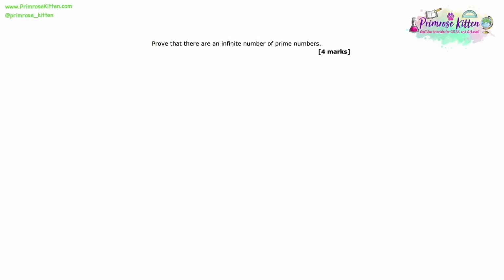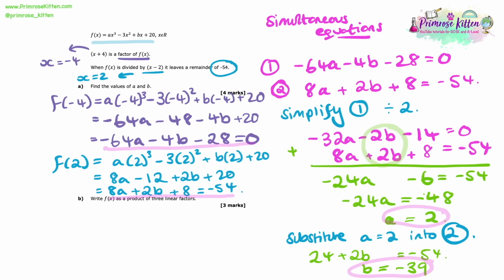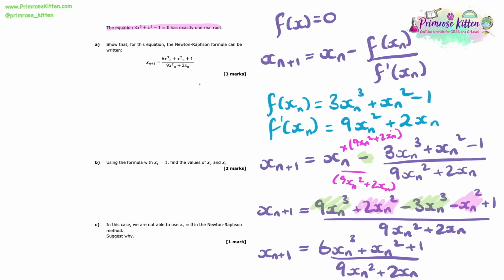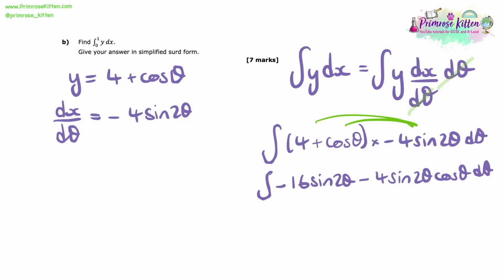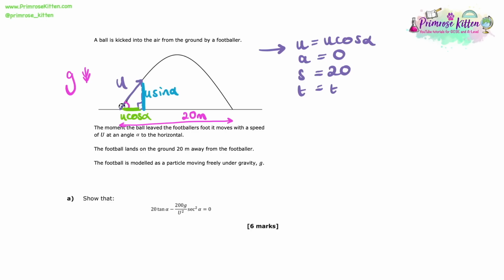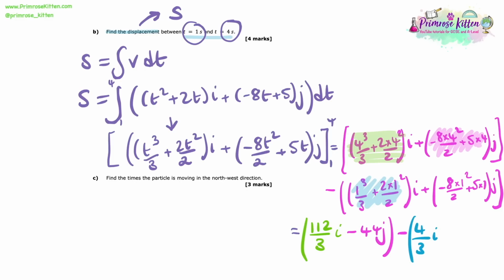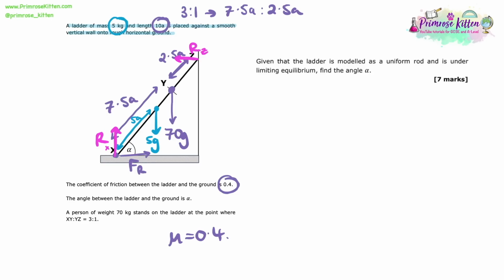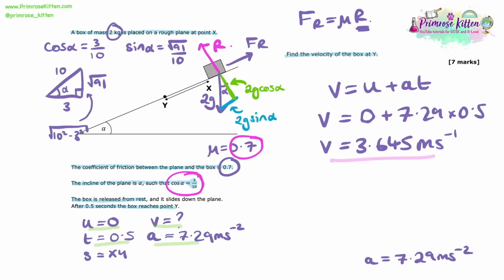AQA | A-Level | Maths | Paper 2 | Pure Mathematics and Mechanics | 2024 Predicted Paper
2024 predicted exam papers for GCSE and A-Level downloads video walkthroughs in description | Biology, Chemistry, Maths, English, History, Geography, Sociology, Psychology and more!

2024 Predicted Exam Paper Walkthroughs Playlist These are full walkthroughs of all the predicted papers that have been written for 2024.

Oxford Revise for OCR